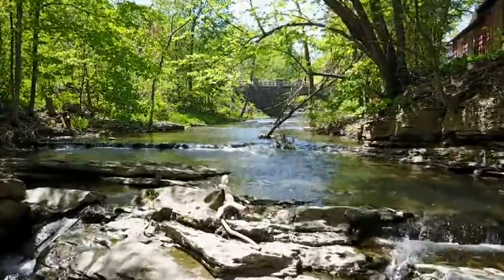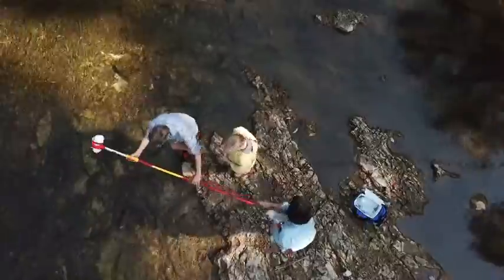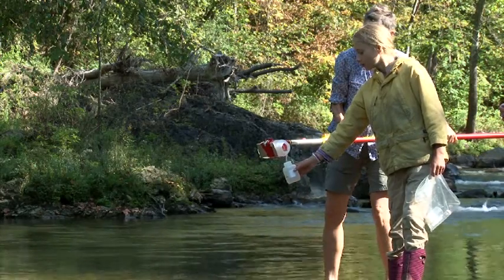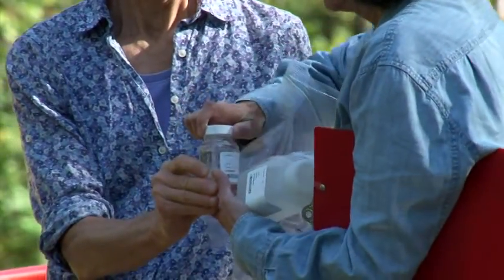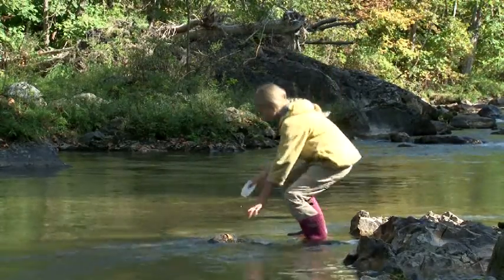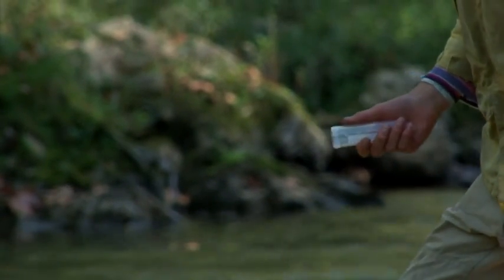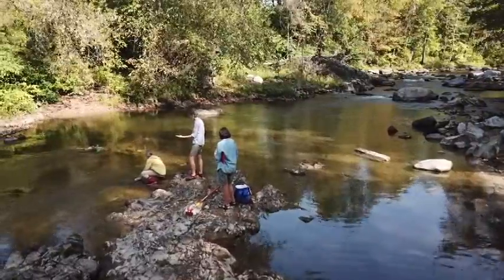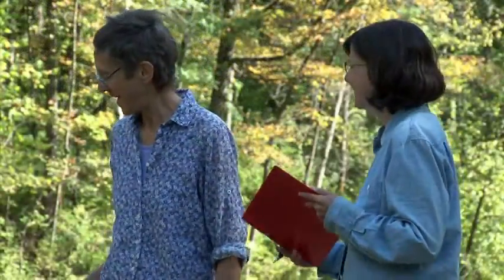Addison County River Watch Collaborative - WQ sampling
Water quality sampling techniques used by the Addison County River Watch Collaborative in Vermont.